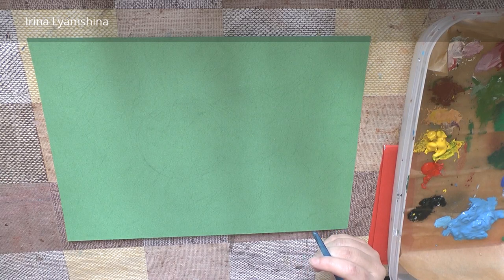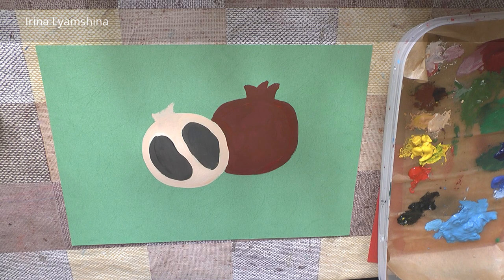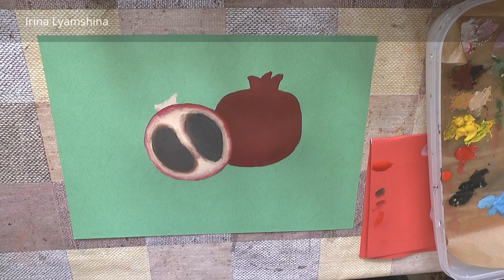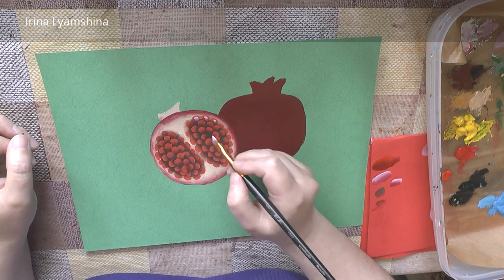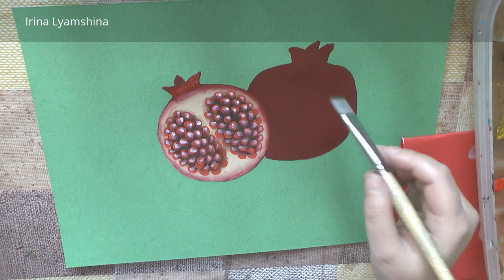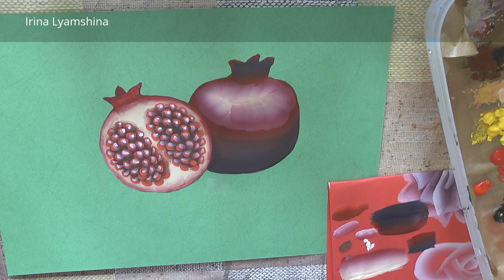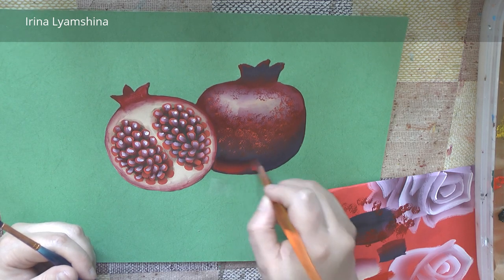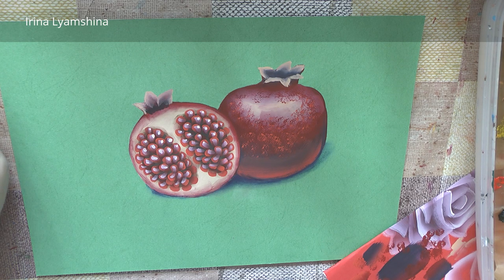How to paint The Pomegranate, One Stroke, irishkalia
In this video you will see how to paint a pomegranate. You can use acrylic or tempera colors. You will need flat brushes.